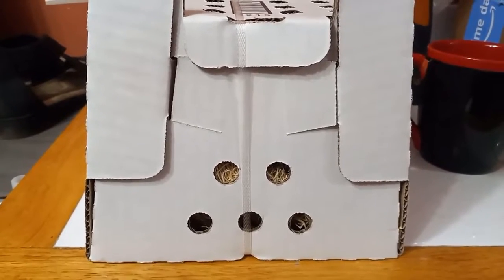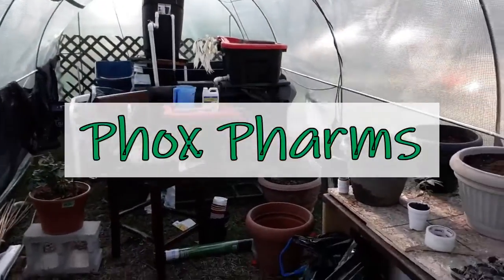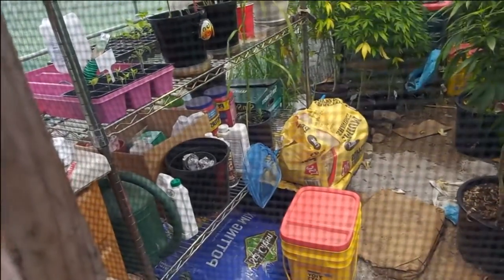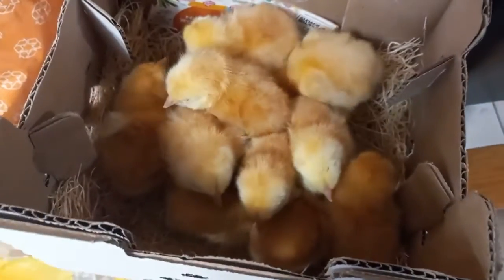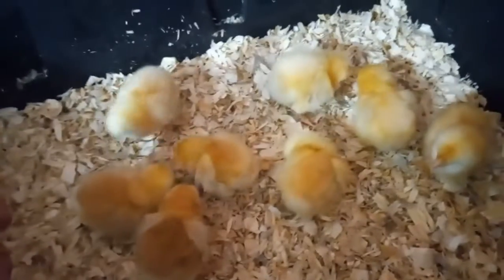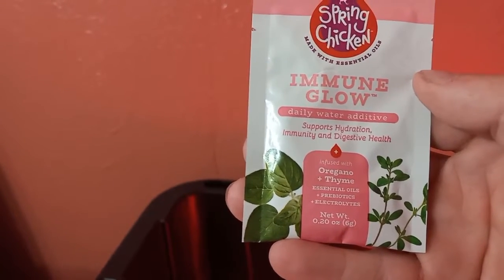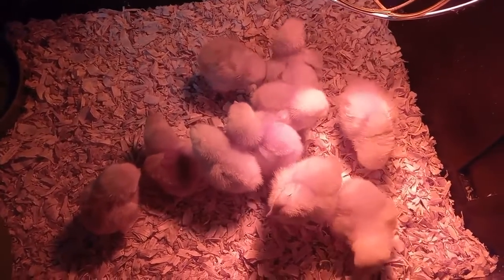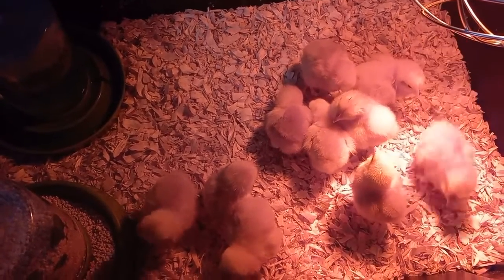Meat Chickens Have Arrived!